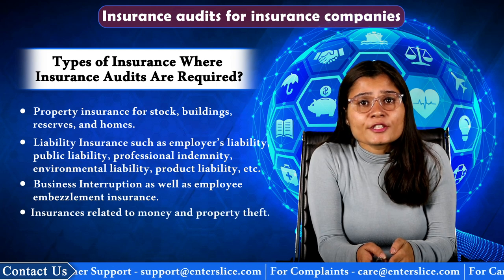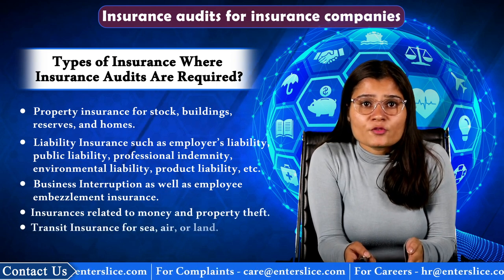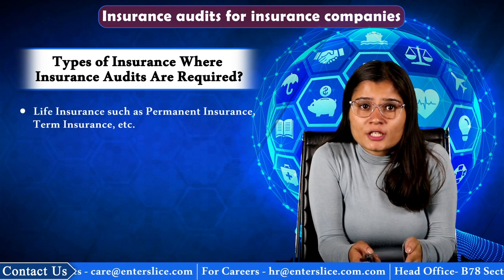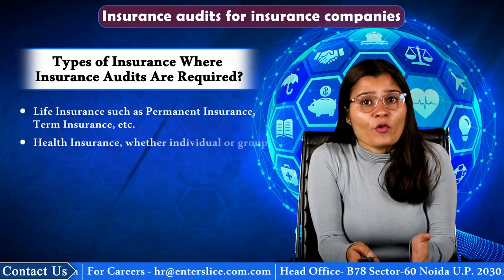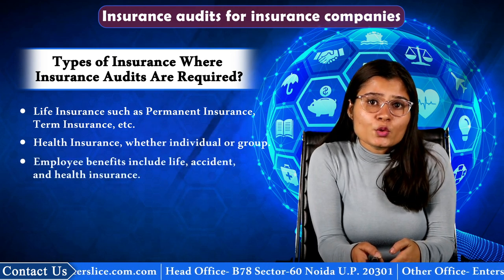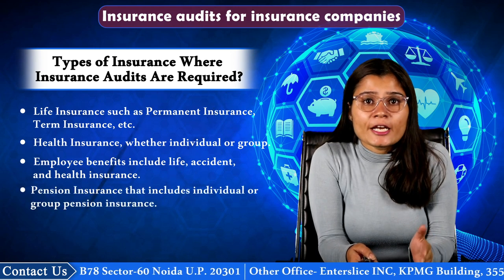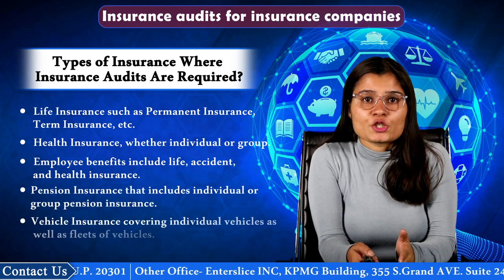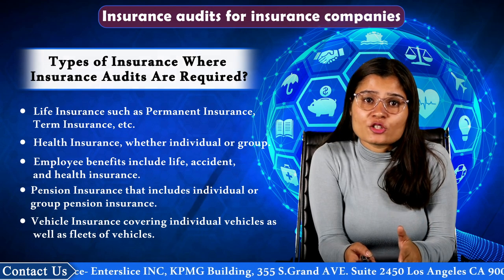Insurance Audit for Insurance Companies| Guidelines that Regulate Insurance Audit| Enterslice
According to Section 12 of the Insurance Act, of 1938, insurers' financial statements must be audited annually by an auditor. As prescribed by IRDA, 1999, every insurer for his insurance business and shareholder's funds should prepare:
·        A Balance Sheet
·        A Profit & Loss Account
·        Separate Account of Receipts
·        Payments and a Revenue Account
All this must be done as per IRDA regulations at the end of each financial year.
An insurance audit is an independent examination of accounting records that expresses a professional opinion about their accuracy. If you want to learn more, watch the complete video.